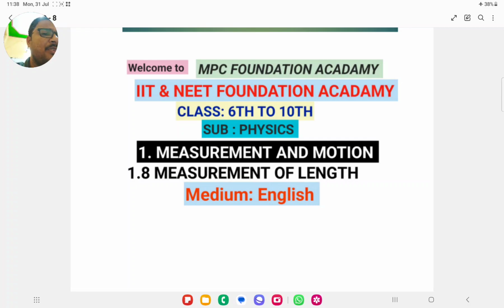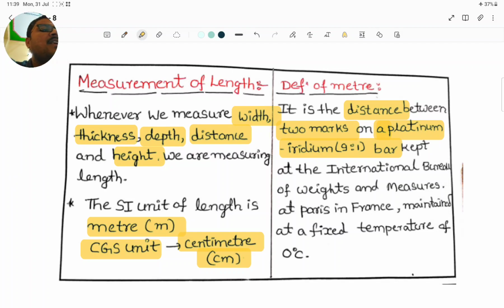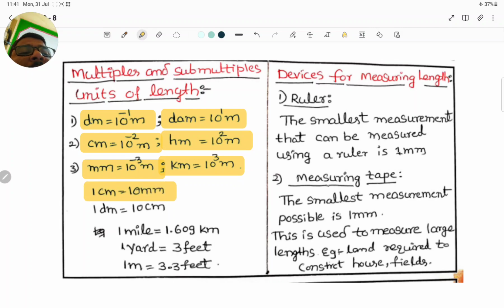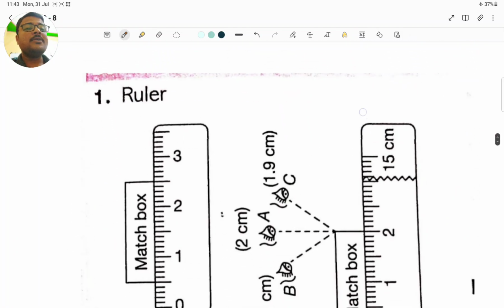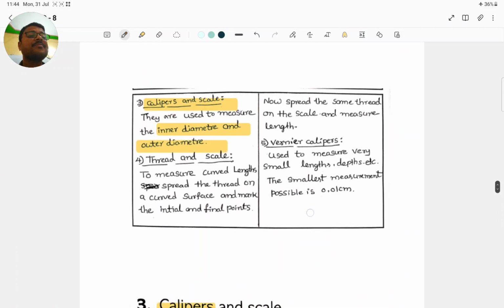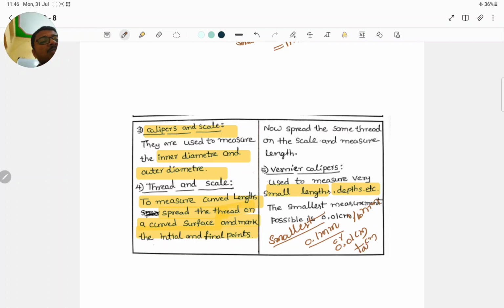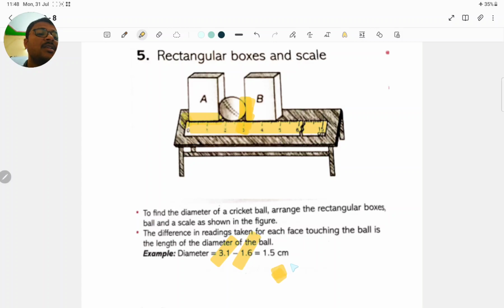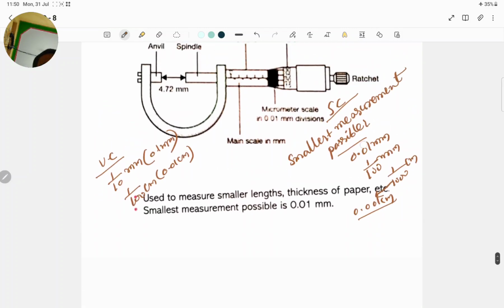1.8 MEASUREMENT OF LENGTH E/M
IIT AND NEET FOUNDATION, PHYSICS, 6TH TO 10TH CLASS, MEASUREMENT AND MOTION, MEASUREMENT OF LENGTH, SSC, CBSE, ICSE PEARSON